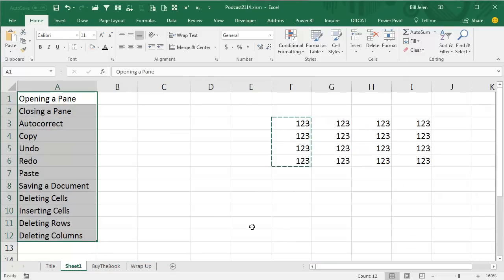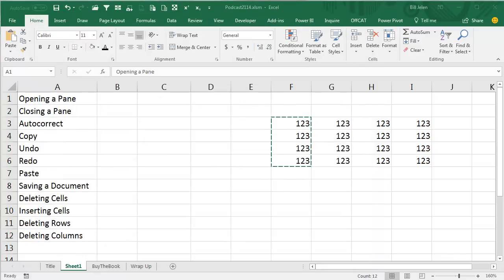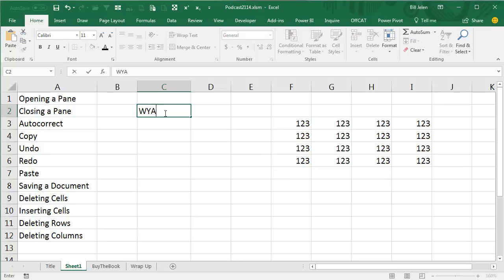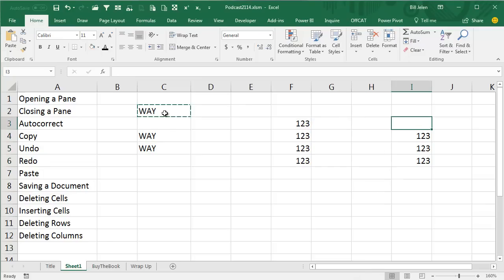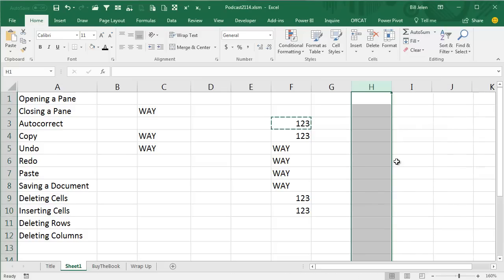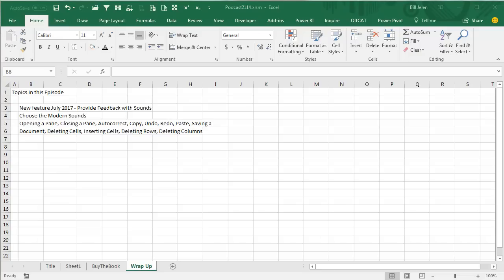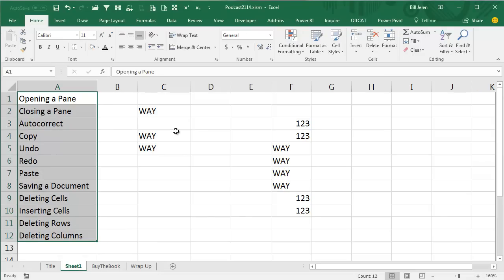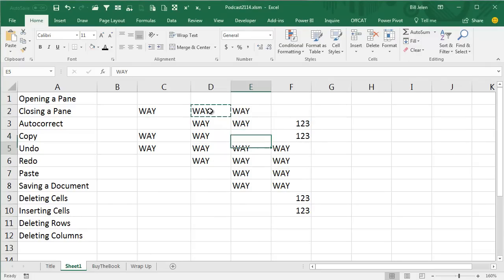Excel Feature - Provide Feedback with Sound to Confirm an Action Happened - Episode 2114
Microsoft Excel Tutorial: New feature in Excel provides gentle feedback sounds to let you know that something worked.
New feature July 2017 - Provide Feedback with Sounds
Choose the Modern Sounds
Examples of Excel sounds for Opening a Pane, Closing a Pane, Autocorrect, Copy, Undo, Redo, Paste, Saving a Document, Deleting Cells, Inserting Cells, Deleting Rows, Deleting Columns.

Welcome to another episode of Learn Excel From MrExcel. In this podcast, we will be discussing a new and exciting feature in Excel - Provide Feedback with Sound. This feature, previously available as an add-in, is now a built-in feature in Excel. To access it, simply go to FILE, OPTIONS, and then select the EASE OF ACCESS category. From there, you will see the option for PROVIDE FEEDBACK WITH SOUND.

There are two options available - MODERN and CLASSIC. We highly recommend using the MODERN option for a more pleasant and subtle sound experience. In this podcast, we will be focusing on the MODERN sounds. However, if you're curious, check out the outtake at the end of the video to hear the CLASSIC sounds.

So, what exactly does this feature do? Well, it provides gentle and subtle sounds to confirm certain actions in Excel. For example, when you open a pane, you will hear a specific sound. And when you close a pane, you will hear a different sound. This feature also works for autocorrect, copying and pasting, undo and redo, saving a document, and even deleting cells or rows.

You may be wondering, why do we need these sounds? Well, they serve as a confirmation that the action we performed was successful. It may seem like a small addition, but it can be quite helpful in our day-to-day Excel tasks. Plus, who doesn't love a little background music while working in Excel?

To access this feature, simply go to FILE, OPTIONS, EASE OF ACCESS, and select the MODERN option. We highly recommend trying it out and seeing if it enhances your Excel experience.

This video answers these common search terms:
excel accessibility feedback with sound
audio feedback for accessibility in excel
sound notification in excel for accessibility
enhancing excel accessibility with sound cues
auditory feedback in excel for accessibility
using sound to improve excel accessibility
excel accessibility features with sound
sound feedback in excel
excel audio cues for feedback
using sound for excel notifications
auditory alerts in excel
sound signals in microsoft excel
feedback through sound in excel
excel accessibility with sound

Table of Contents:
(00:00) New Excel feature: Provide Feedback with Sound
(00:20) Two feedback sound options: Modern and Classic
(00:31) Turning on Gentle sounds for various actions
(01:00) Examples of sounds for different actions
(02:40) How to access the feature and choose the Modern sounds
(02:51) Outtake: Classic sounds
(03:01) Clicking Like really helps the algorithm